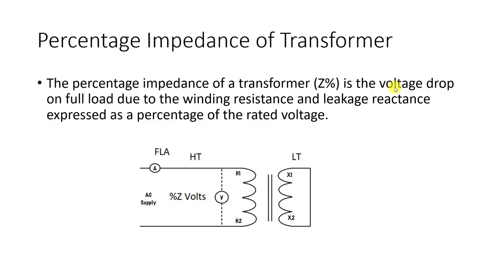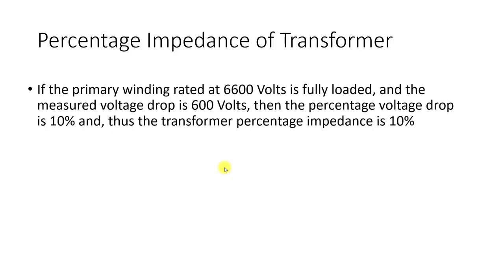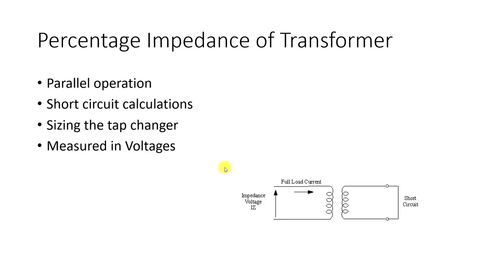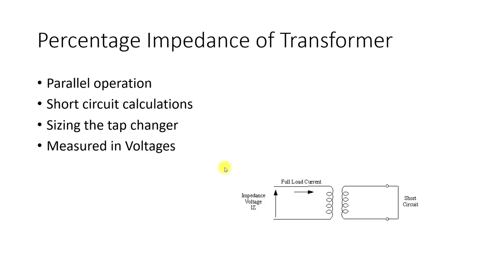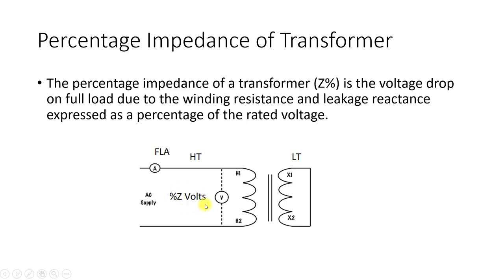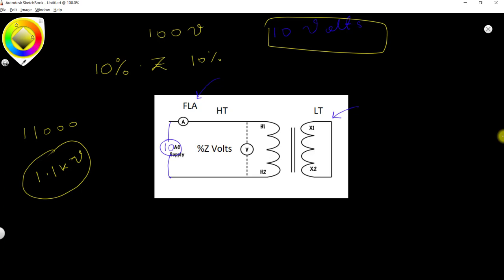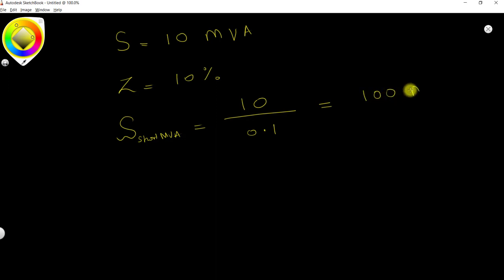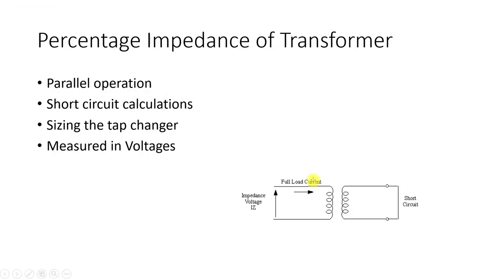Unveiling Transformer Percentage Impedance: Understanding its Significance and Impact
In this educational video, we delve into the world of "Percentage Impedance" in transformers, shedding light on its importance and the role it plays in electrical systems. A clear grasp of transformer percentage impedance is vital for optimizing performance and ensuring reliable power distribution.

Key Highlights:

The critical significance of percentage impedance in transformer design and operation.
An in-depth explanation of what percentage impedance represents and its impact.
Practical insights into how percentage impedance affects transformer performance and protection.
Real-life examples and scenarios showcasing the relevance of percentage impedance in electrical systems.
Whether you're an electrical engineer, transformer specialist, or someone interested in transformer technology, this video will provide you with the knowledge to leverage percentage impedance for efficient power distribution.